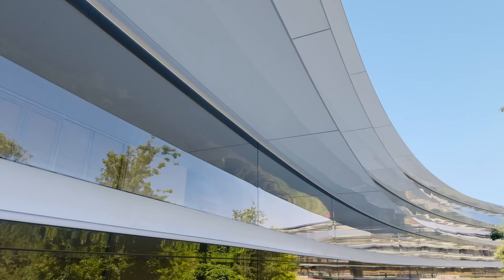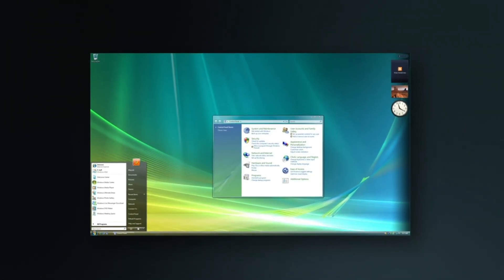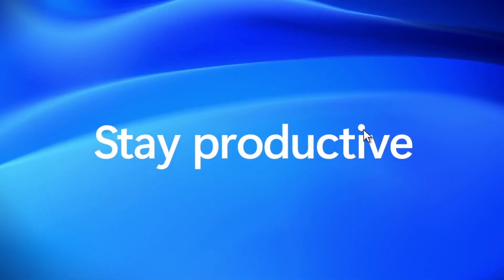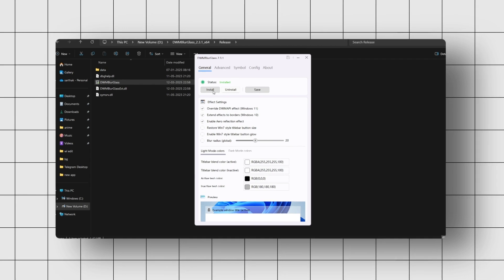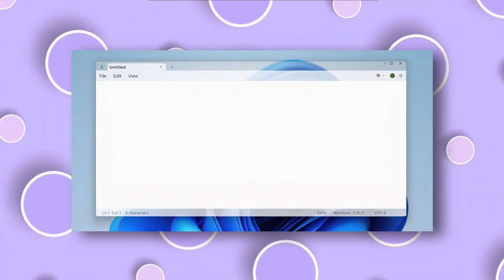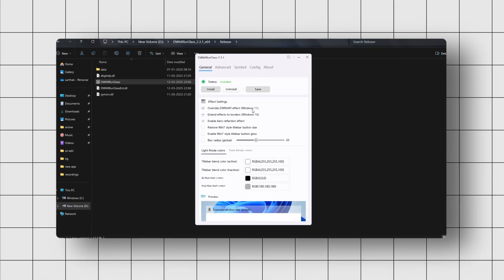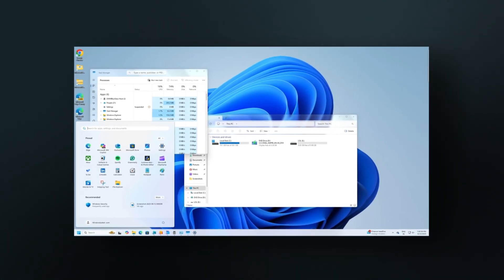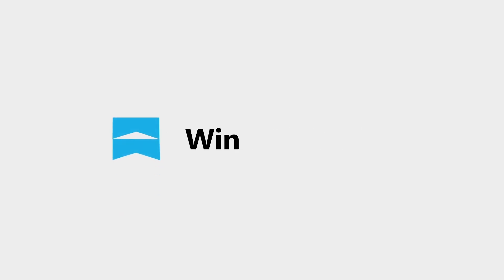You can get macOS Liquid Glass-like UI on Windows 11 24H2, 23H2, Windows 10 - Restore Windows Aero!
At WWDC 2025, Apple introduced a new look for macOS called Liquid Glass. It’s shiny, translucent, and gives apps a smooth glass-like background. But for longtime Windows users, this might feel familiar. Back in 2006, Microsoft introduced something very similar called Aero Glass in Windows Vista and 7. While Aero is no longer part of modern Windows, there’s still a way to bring it back—right now, on Windows 11.

An open-source app lets you restore that classic Aero Glass feel on your Windows 11 desktop. It works well and doesn’t require any deep system changes. We tested it on stable builds, and it ran smoothly. It’s not perfect on preview builds, but for most people, it works just fine.

All you need to do is download the latest version of the app from the video's description, extract it to any drive except your C drive, and launch it. When it opens, click Install. Then switch to the Symbol tab and hit Download. This step is important, or you’ll see an error.

Once you’re set up, head to the Advanced tab. That’s where the fun begins.

There are different effects to choose from, but we went with “Custom Blur,” which gives you two options—Blur and Aero. The Blur effect softens the background of your window title bar, making it slightly translucent. You can adjust the blur radius to change how strong the effect looks.

The Aero option looks even closer to the original Windows 7 design. It adds more depth and glow to your windows, especially around the active window or app. When you’re happy with how it looks, just go back to the main screen and click Save. The change applies instantly.

In dark mode, the Aero effect looks really slick. It gives your title bars that deep, glassy feel with just enough light passing through. In light mode, it’s a little more subtle, but the blur still shows up and softens the top bar beautifully.

Some apps like File Explorer and Notepad adapt well to this design. Others, like the Microsoft Store or Calculator, may stick to the default Mica effect.

And that’s it. You’ve got Aero Glass back—just like the old days, and now, surprisingly, like the new macOS.